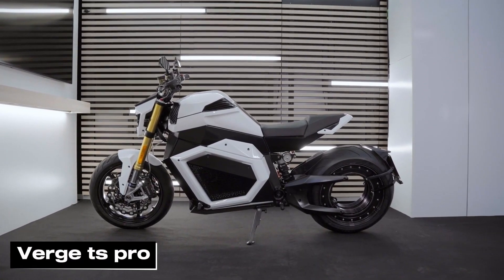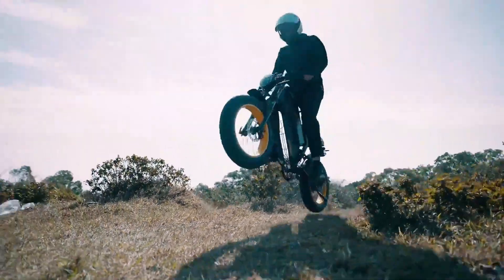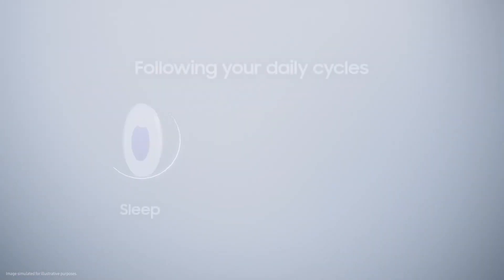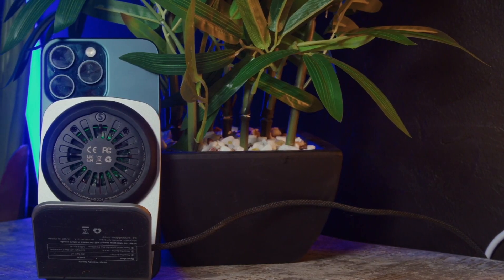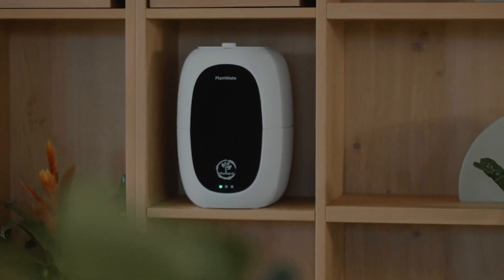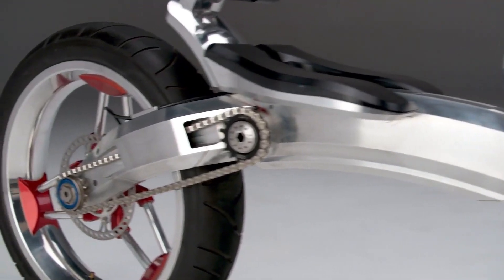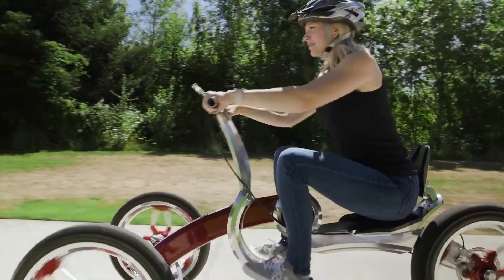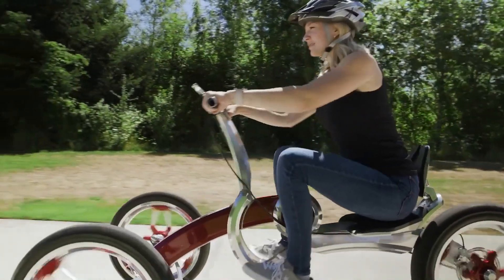Incredible Inventions That Will Blow Your Mind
Discover the most incredible inventions that will blow your mind! From cutting-edge technology to innovative gadgets, explore how these groundbreaking creations are revolutionizing our world. Dive into the future with awe-inspiring devices and ingenious ideas that push the boundaries of what's possible